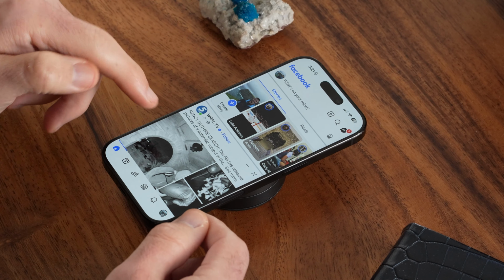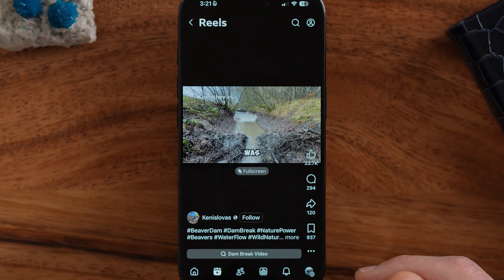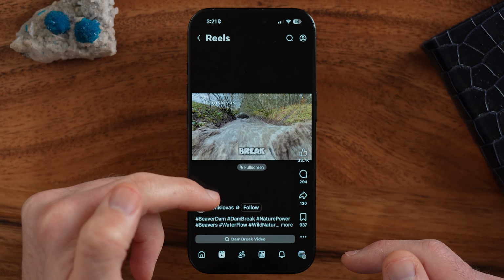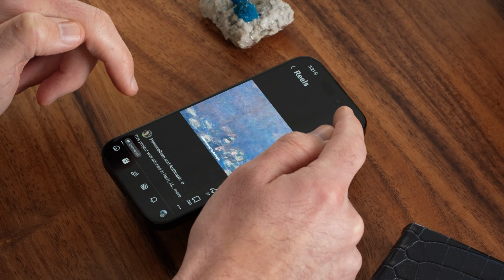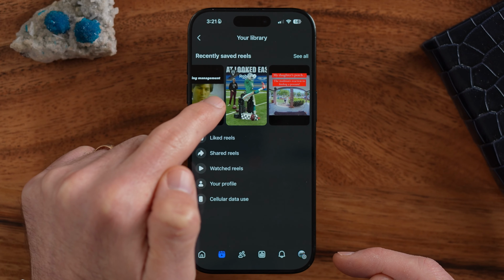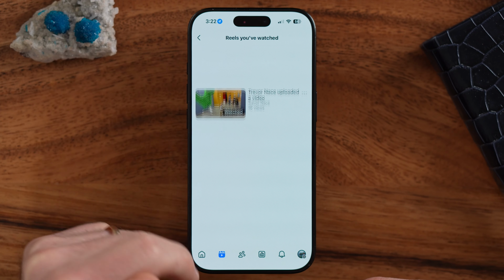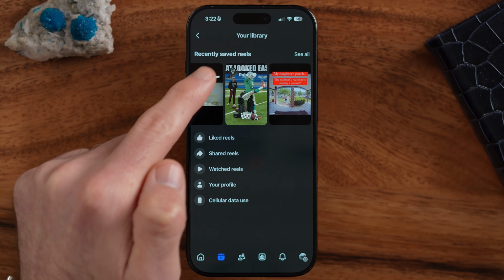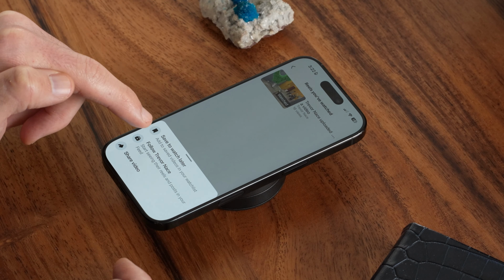How To See Reels History On Facebook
Here's how to see your entire reels history and go back and rewatch reels or delete the history.